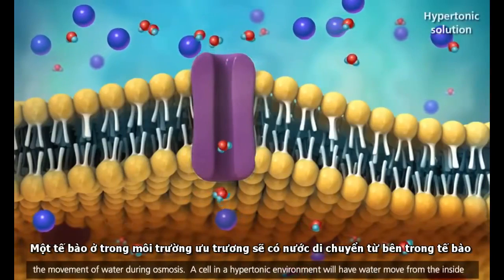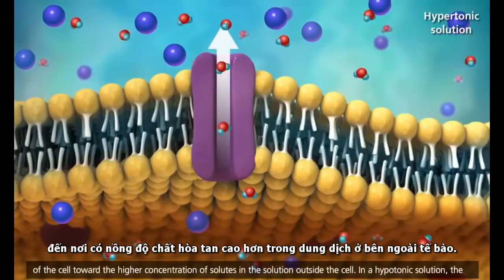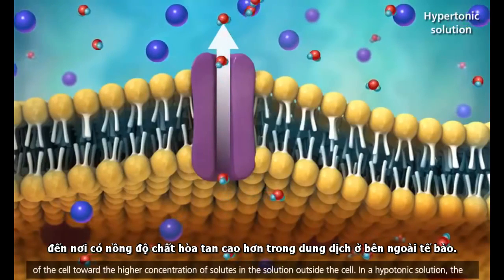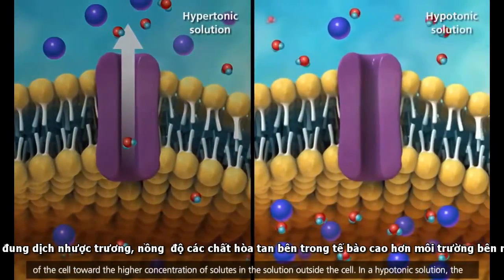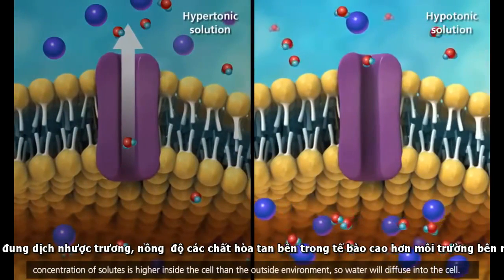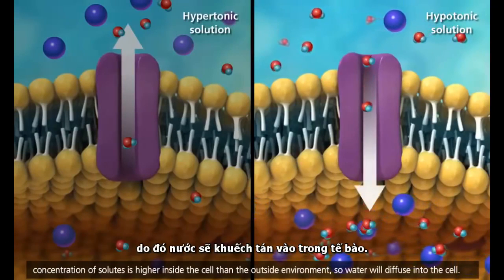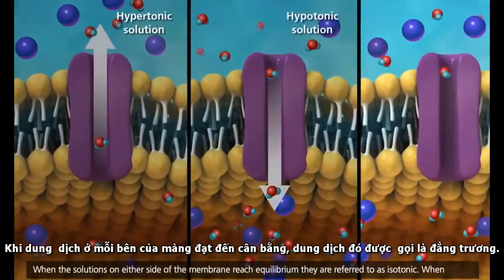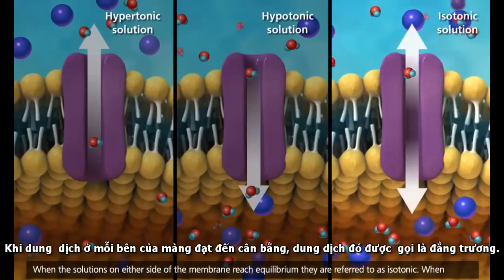[Blog sinh học] Vận chuyển chất qua màng tế bào - Song ngữ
Vận chuyển chất qua màng tế bào (Song ngữ)
Màng tế bào là một màng mỏng từ một lớp phospho lipid kép và các protein.Các phân tử protein hoạt động như các kênh vận chuyển và bơm được nằm khảm vào lớp phospho lipid một cách linh động.
Màng tế bào có tính thấm chọn lọc, nghĩa là cho một số chất đi qua nhiều hơn các chất khác. Các chất được vận chuyển qua màng thông qua các hình thức:
- Vận chuyển thụ động (thẩm thấu)
- Vận chuyển chủ động (Các protein tải (permeraza), các bơm ion (bơm H+, bơm Na+- K+)
- Xuất – nhập bào (chưa đề cập ở đây)...

Nguồn: Online Microbiology